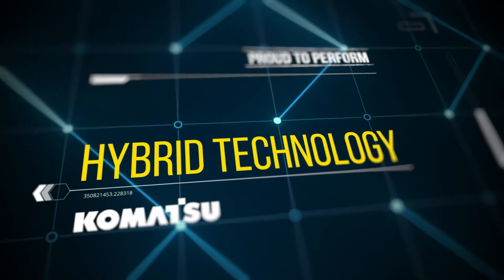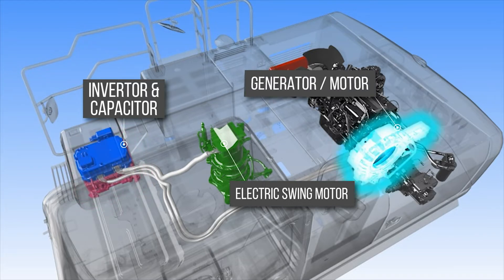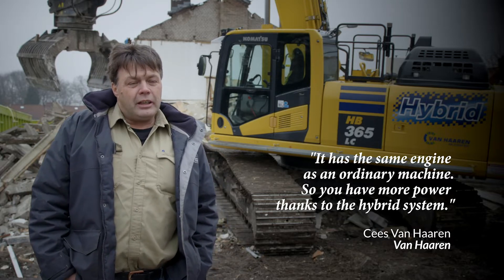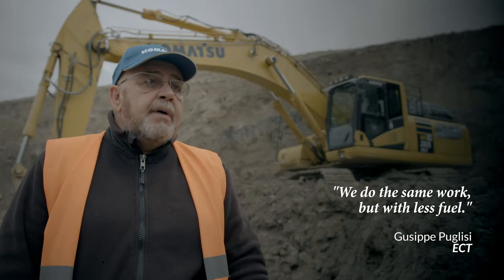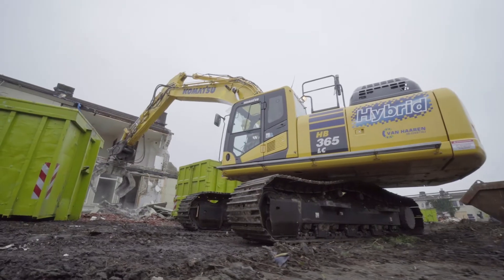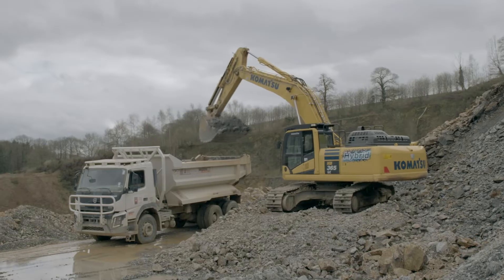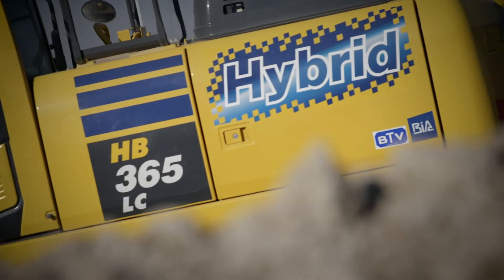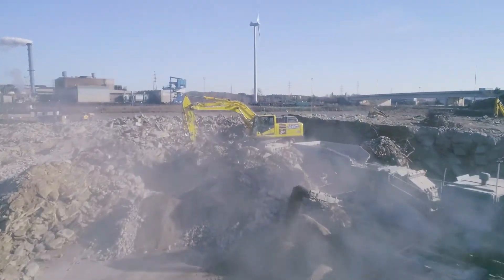Discover Komatsu Hybrid Technology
Komatsu Hybrid excavators feature a unique one hundred percent electric swing system. All the hydraulic power is freed up for the boom, arm and bucket movements, with cycle times and productivity greatly improved.